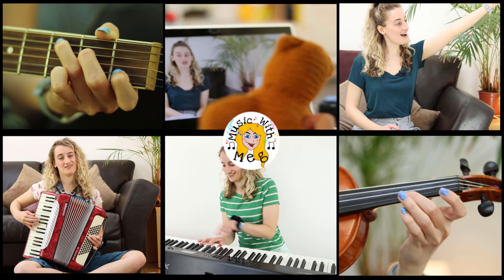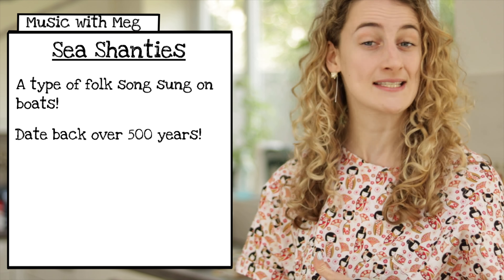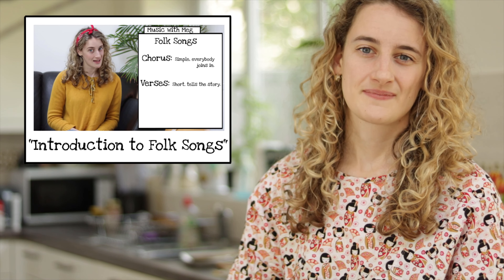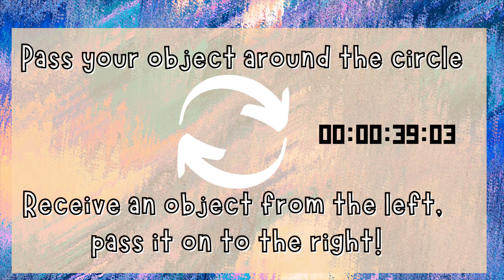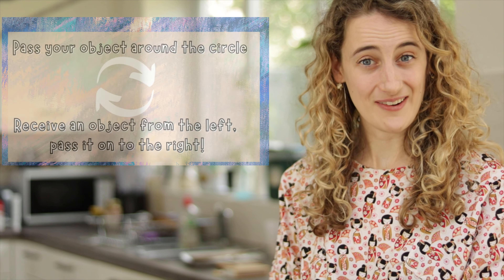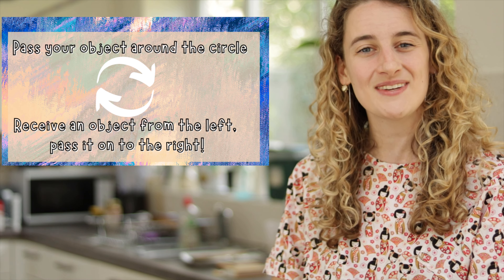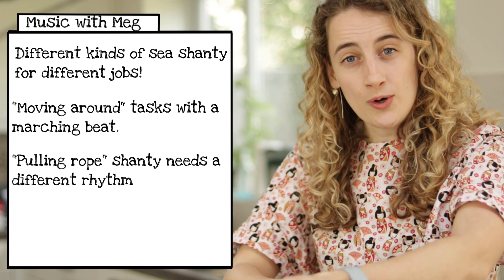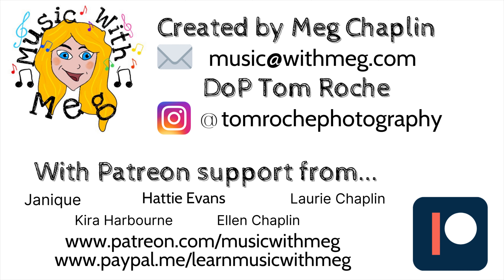All About Sea Shanties!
Welcome to Music With Meg - online music classes for children! Have fun while meeting new instruments, learning music theory and exploring the wonderful world of music!

This week, we're learning about the ultra-popular Sea Shanties! Learn the origin of the sea shanty, why shanties were used, and a join me in a little Shanty-singing experiment!